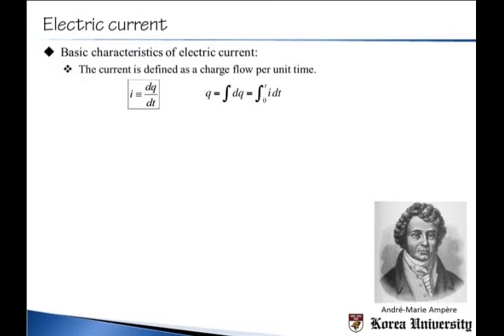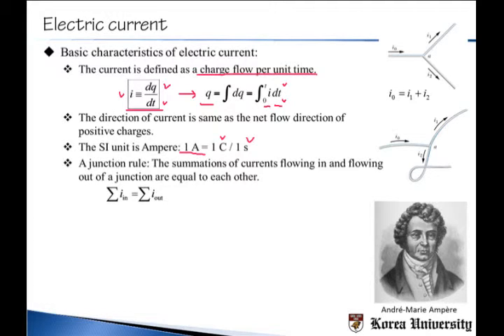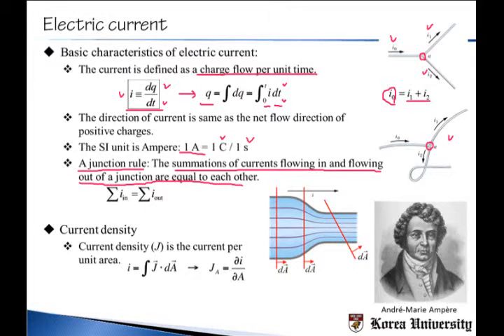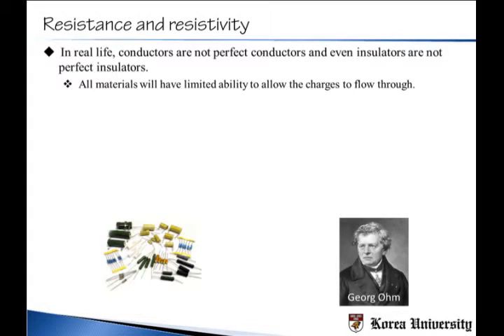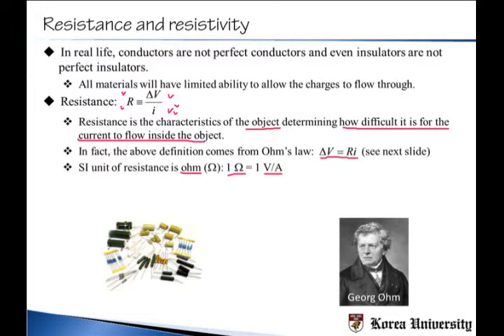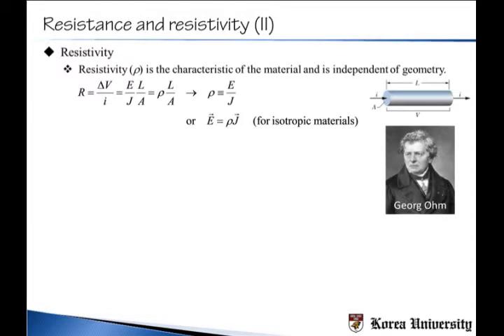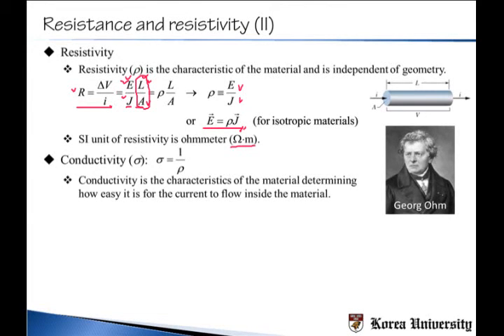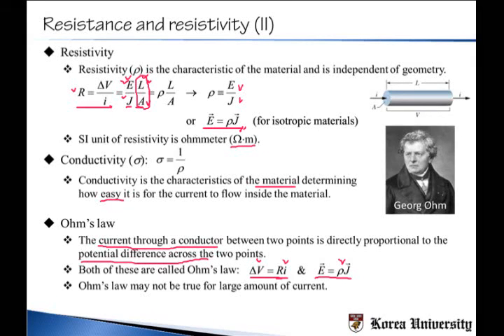PHYS152 2015 05 2